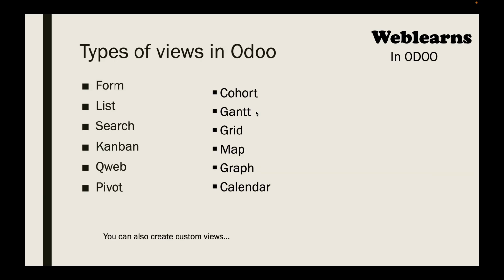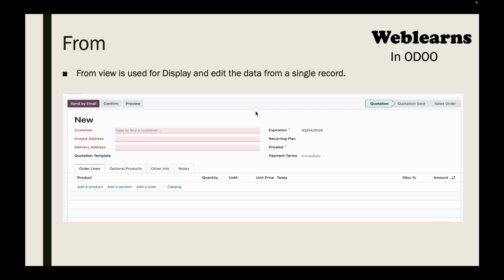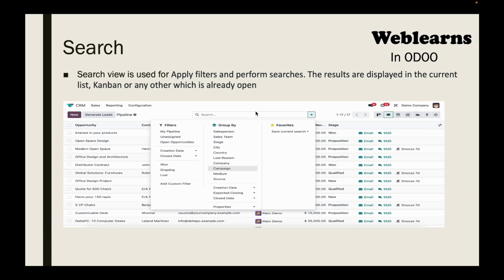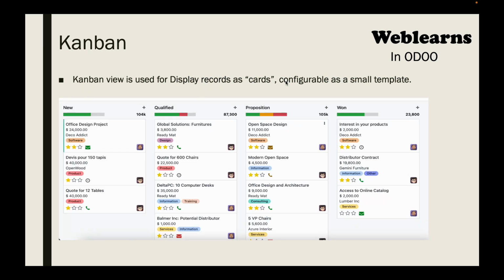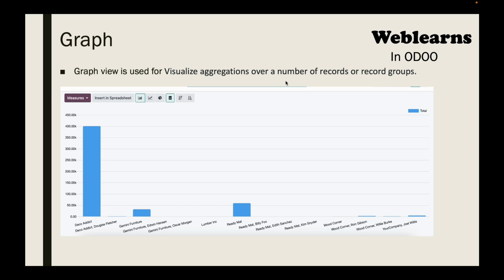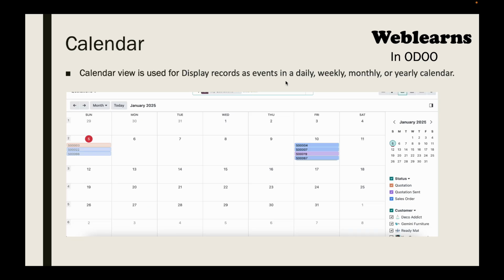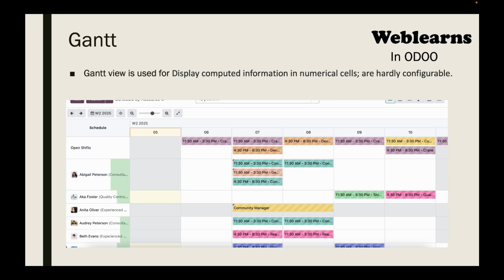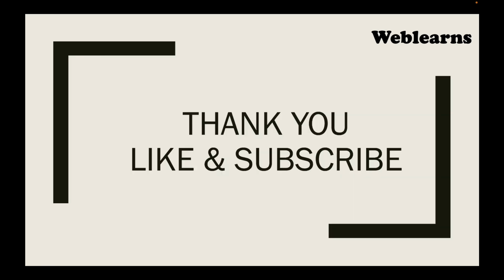Introduction to Views in Odoo | Odoo Views Tutorial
In Odoo, views are an integral part of the user interface and define how data is presented and interacted with in the application. They provide a structured way to display records from the database and allow users to interact with the system effectively.

Form View Used to display or edit a single record in detail. Ideal for data entry and detailed information.
List View (Tree View) Displays multiple records in a tabular format. Commonly used for overviews or summaries.
Kanban View Presents records in a card-based layout, often used for task management or pipelines.
Calendar View Shows records in a calendar format, ideal for scheduling and event tracking.
Graph View Represents data visually, such as bar charts, line charts, or pie charts.
Pivot View Enables data analysis through pivot tables, useful for summarizing and aggregating data.
Search View Adds filters, group-by options, and search functionalities for other views.

Why Are Views Important?
- User-Friendly Interface: Views make it easier for users to interact with and manage data.
- Customization: Developers can tailor views to meet specific business requirements.
- Flexibility: Different types of views suit various business needs, from reporting to task tracking.

How Views Work:
Views are defined in XML files within Odoo modules. Each view specifies how the data from a specific model (table) is displayed. The system dynamically renders these views based on the XML definitions.

Key Benefits of Views in Odoo:
- Enhance user experience with organized and clear data presentation.
- Offer customization and extensibility to fit diverse business workflows.
- Enable efficient data analysis and decision-making.

With Odoo's flexible architecture, creating and customizing views allows businesses to build interfaces that are both powerful and intuitive, tailored to their unique processes.

In case you missed previous discussion about Difference between xml and csv data import in Odoo, Please check below link.

Support me :-